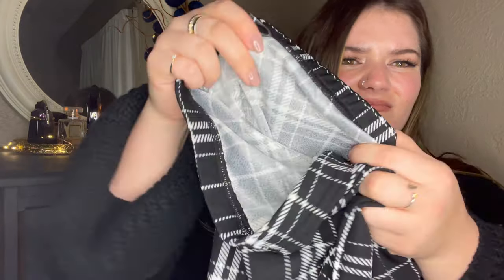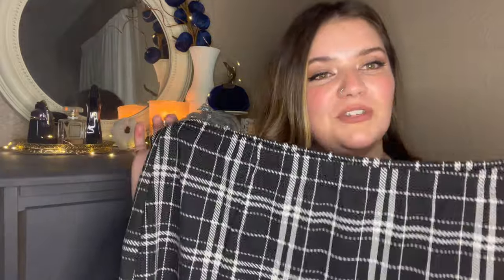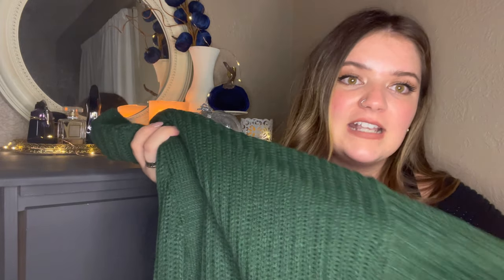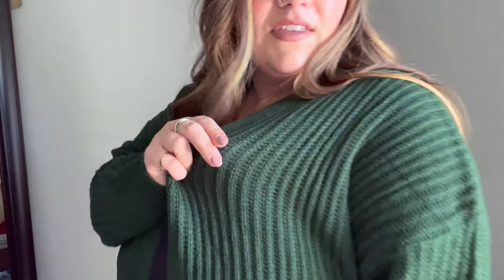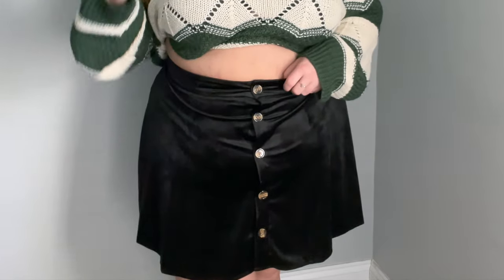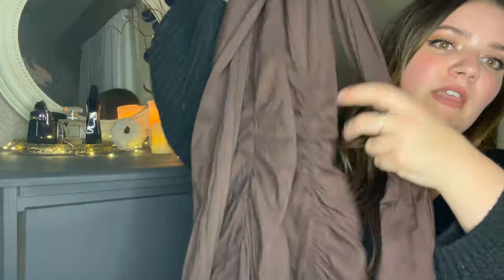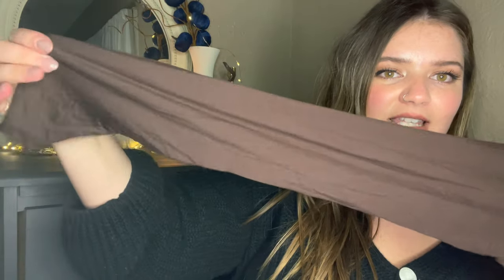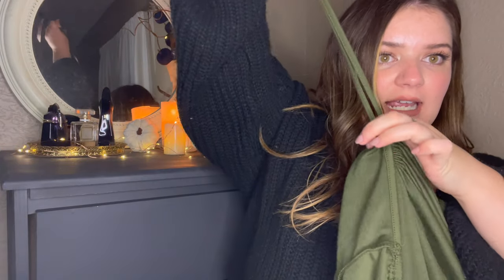MASSIVE SHEIN CURVE HAUL | PLUS SIZE TRY-ON | SIZE 16/18 | FALL FASHION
Hello Beauties!
Today I have another Shein Curve haul for ya'll (THESE ARE GOOD YOU GUYS!)  Thank you so so much for watching! ✨💜

chelsey_raeeexo

Measurements-
Height 5’2”
Bust 46”
Waist 40”
Hips 51”
Bra 38F/40DDD
Top XL-1x
Bottom 16/18